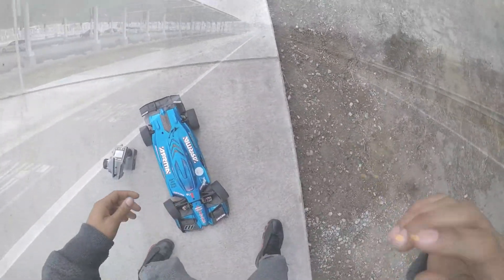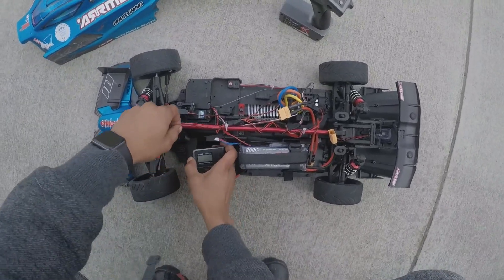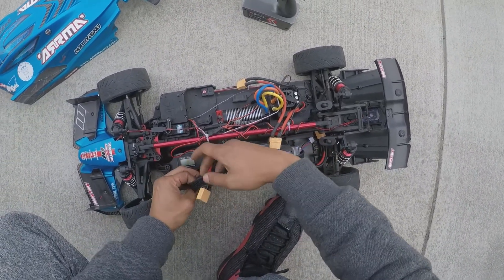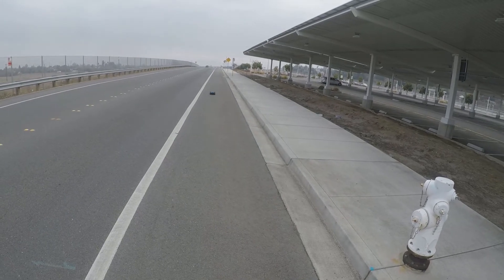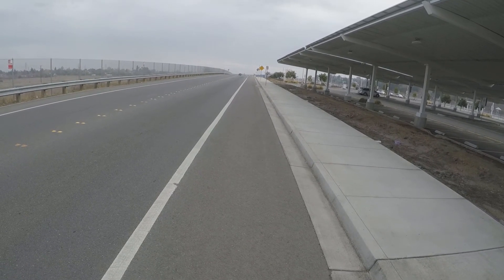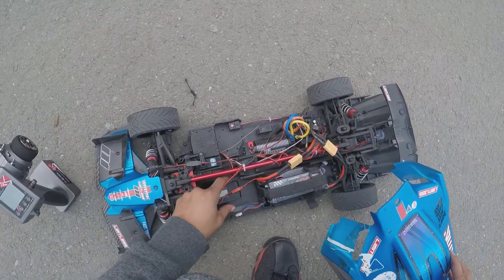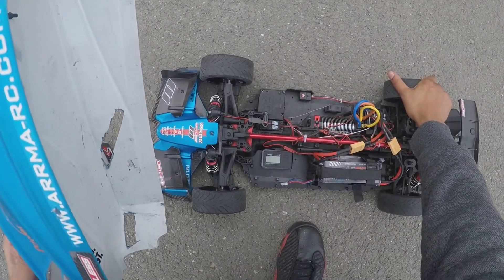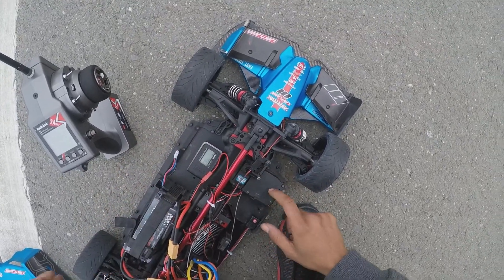Limitless Speed Run 27/34 Max 8 Rocket 4092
How fast can we go with stock gearing on the Rocket motor?

Will we get to 100mph?

Specs:
Arrma Limitless
Hobbywing Max 8 ESC
Surpass Hobby Rocket Motor 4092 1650kv
Powerhobby 75C 7600mah lipos
Radiolink RC6GS with R7FG
27p/34s